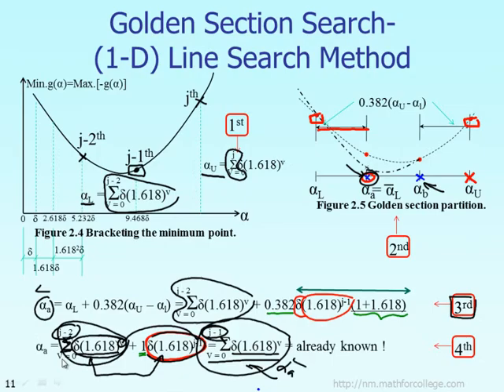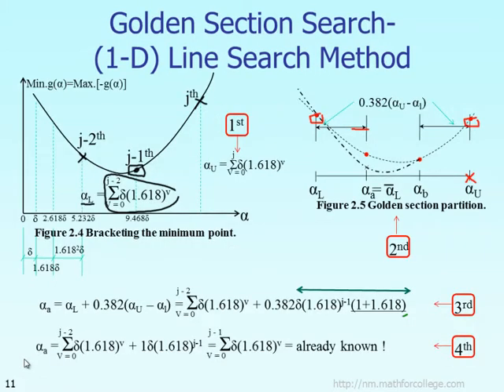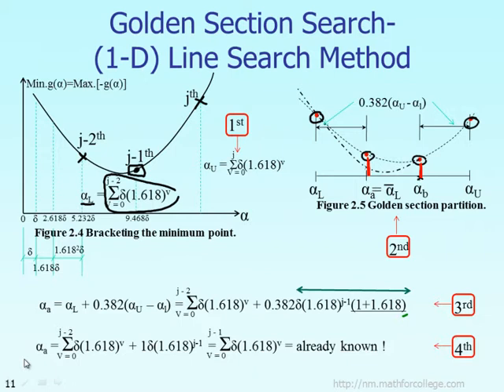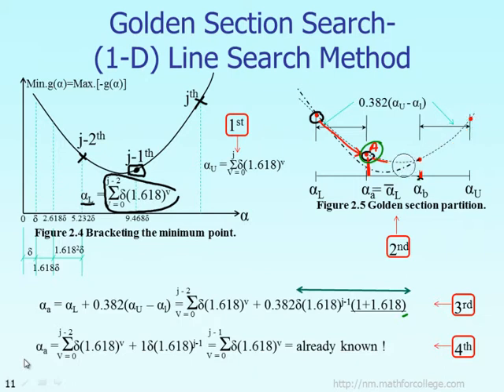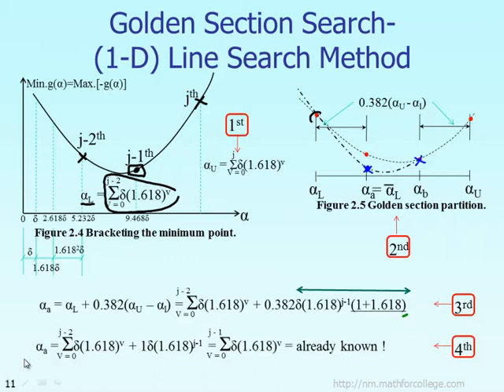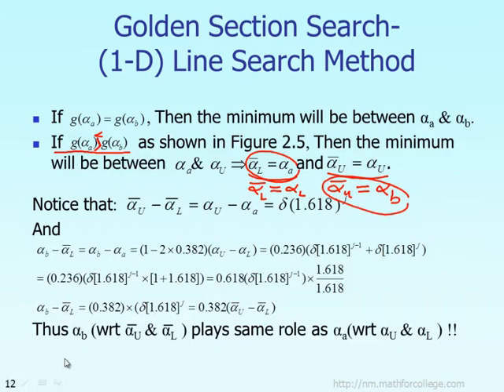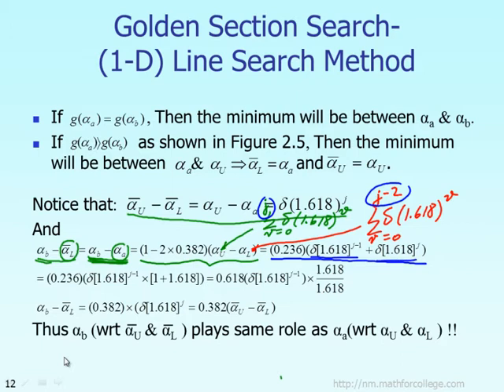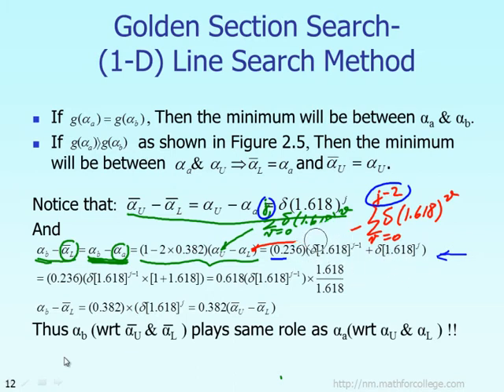Lecture: Golden Search Section Method Theory Part 5 of 6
Learn the proof that one of the 2 inserted interior points for Golden section search method has already existed (continued).